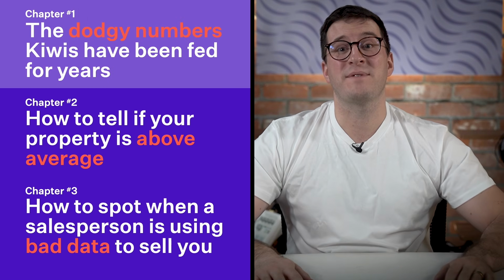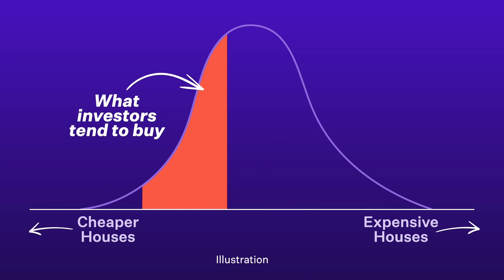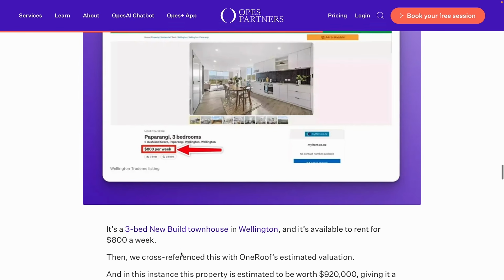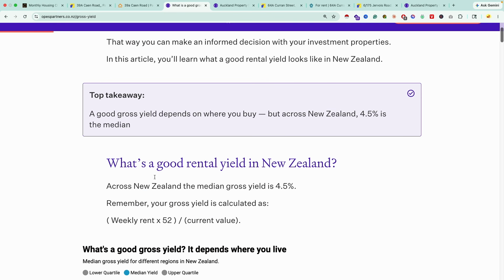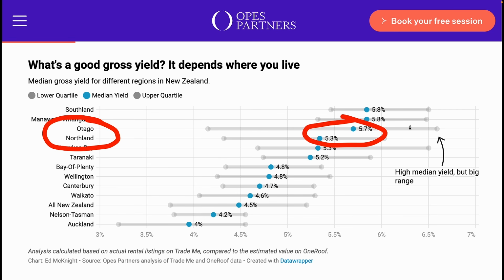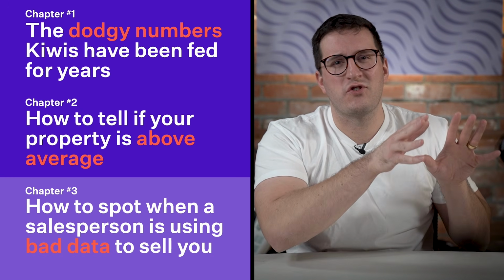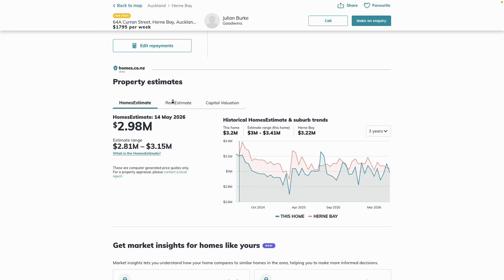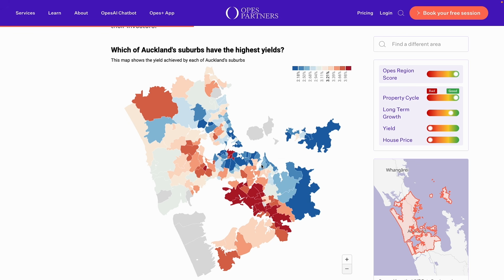I Analysed 13,000 NZ Homes...The Results Will Shock You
Start your path to financial freedom with a detailed financial plan for $0

Most property yield data in New Zealand has a flaw in how it's calculated.
Ed found it — and fixed it by analysing 13,000 properties himself.
In this video you'll learn:
    ● Why the standard way of calculating average yields produces numbers that aren't fit for purpose
    ● What 13,000 Trade Me listings reveal about what investors are actually earning
    ● How regional benchmarks should change the way you assess any property
    ● Why Auckland's low yields drag down every national average
    ● And how to tell if the yield on a property you're looking at is genuinely good or not

00:00 I Analysed 13,000 NZ Homes...The Results Will Shock You
00:31 The Dodgy numbers Kiwis have been fed for years
03:04 How to tell if your property is above average
05:13 Screenshot this chart
06:54 How to spot bad data

Opes Partners Comment Deletion Policy
At Opes Partners, we encourage open discussion and respectful debate. If you disagree with us or our content, that’s totally fine – we won’t delete your comment. However, if your comment is mean-spirited, personal attacks, or targets our presenters, we will remove it. Our goal is to maintain a safe, supportive environment for everyone in our community.
Let’s keep it respectful, constructive, and focused on growth.